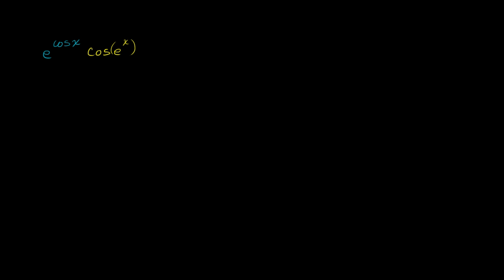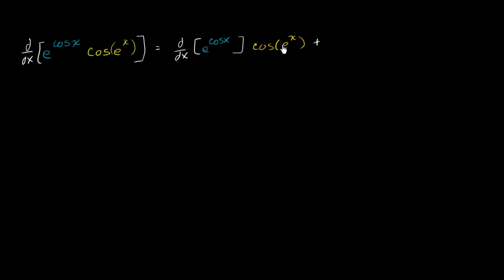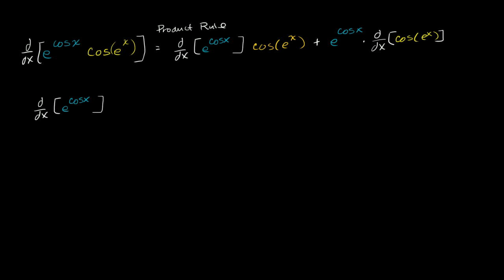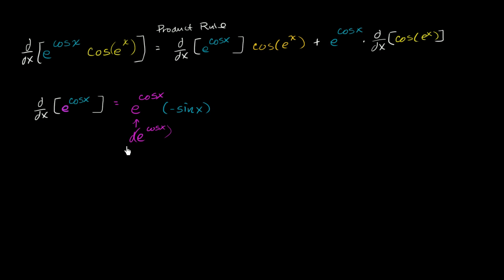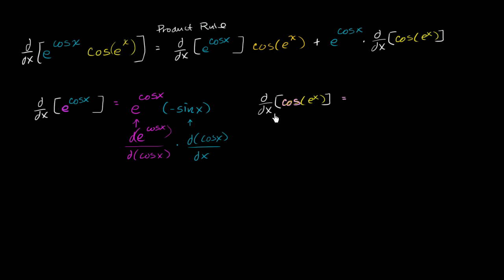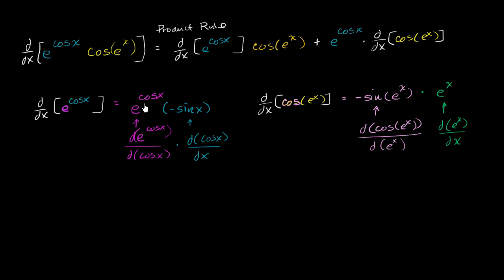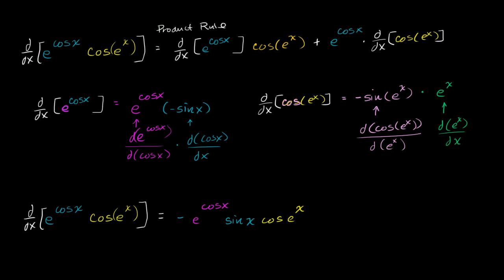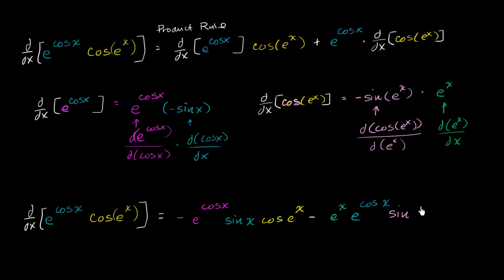Derivative of e_____cos(e_) | Advanced derivatives | AP Calculus AB | Khan Academy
Courses on Khan Academy are always 100% free. Start practicing—and saving your progress—now

Sal differentiates e_____cos(e_) by applying both the product rule and the chain rule. Created by Sal Khan.